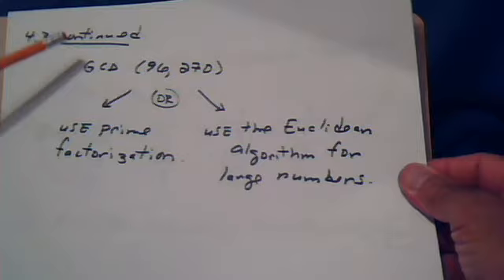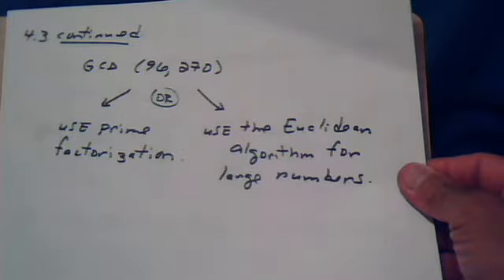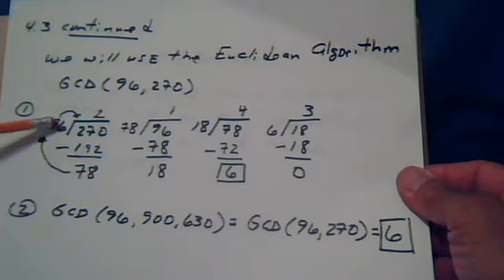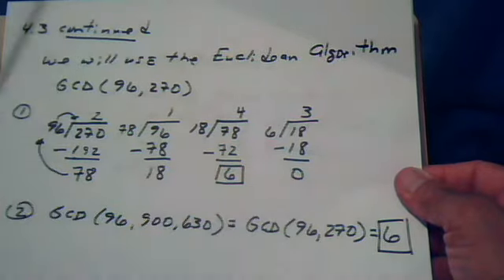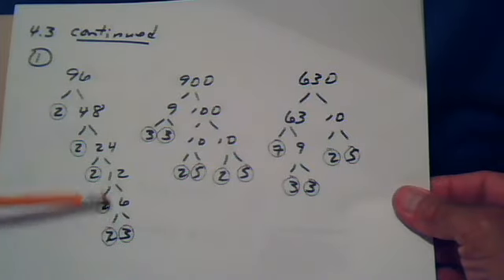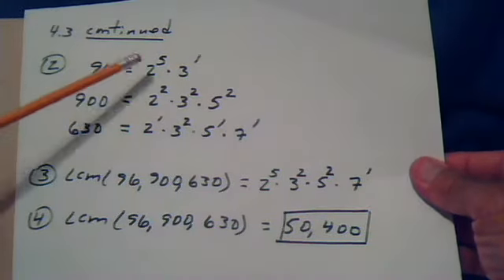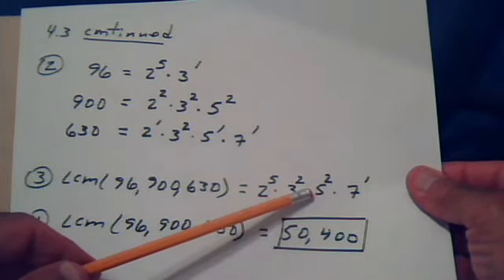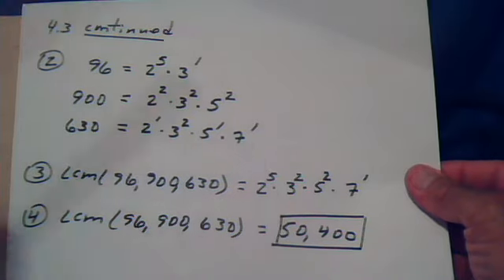1350 Ch 4 Finding the GCD and LCM for Three Numbers